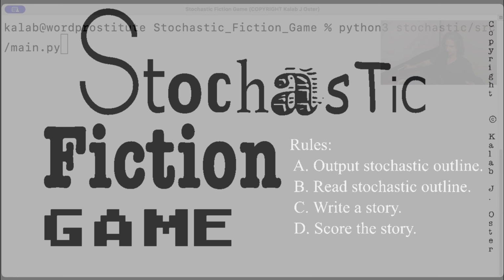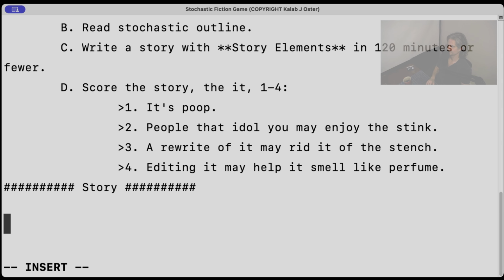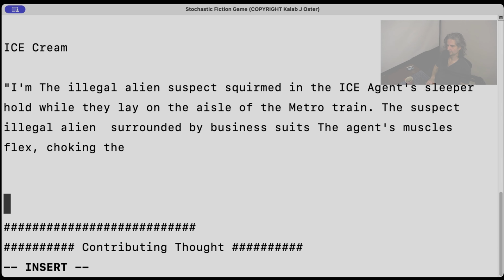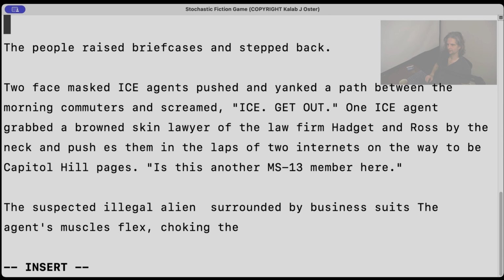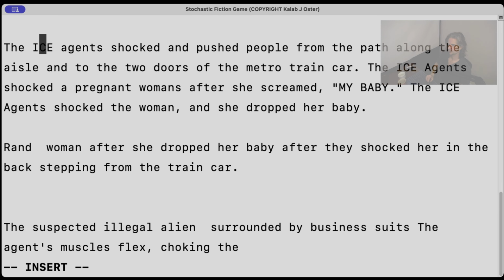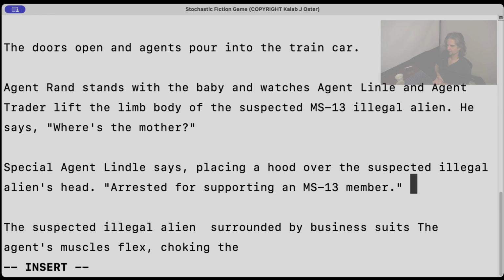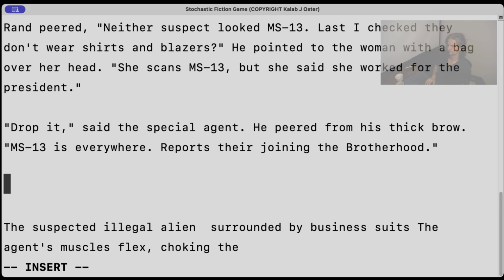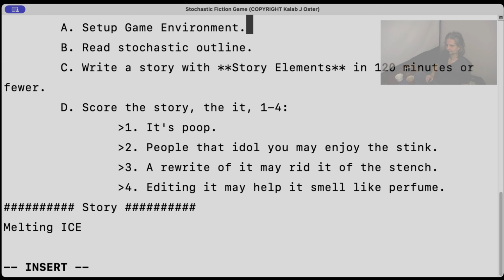Melting ICE | Stochastic Fiction Game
*Story Read* 1:17:23
Story Elements:
        Setting - Time: Present
        Setting - Main Location: Train
        Conflict: Person vs. Self
        Quantity of Primary Characters: One
        Point of View: Third
        Tense: Past Tense
        Genre: Thriller
        Format: Novel First Chapter